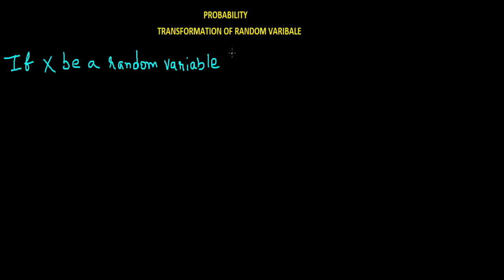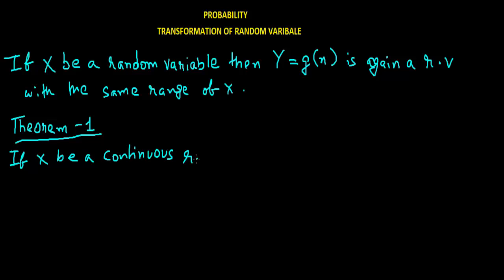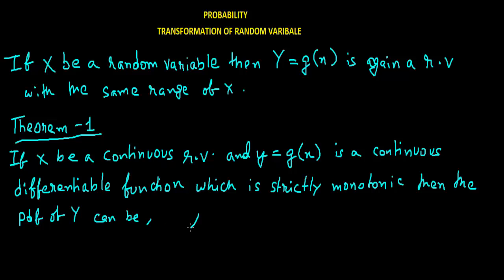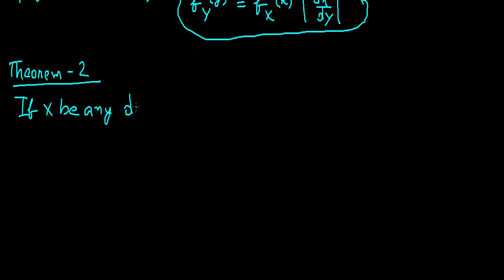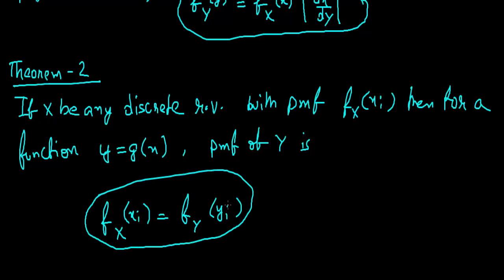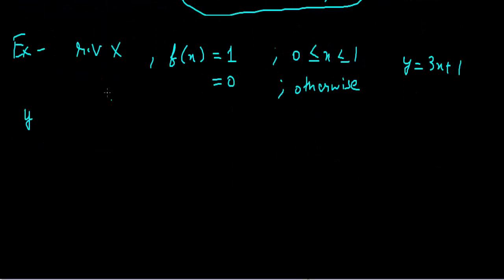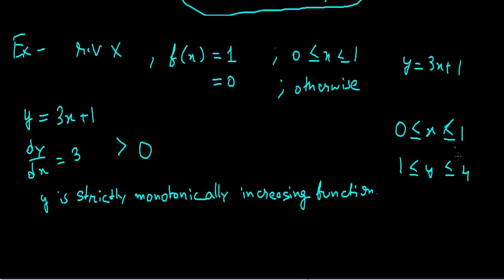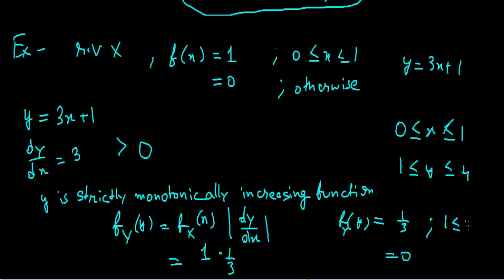Probability - 23 Transformation of Random Variable